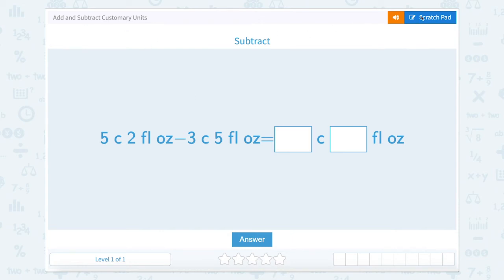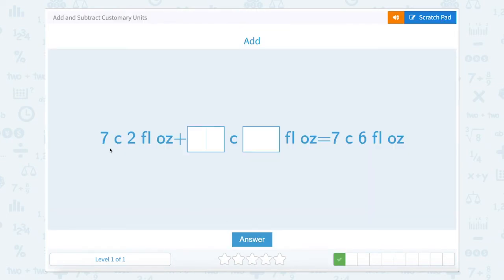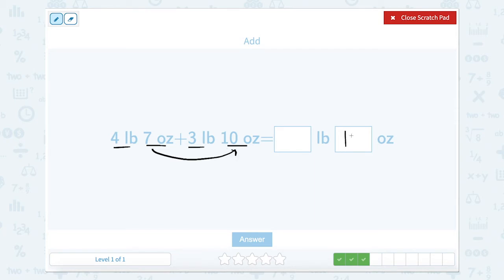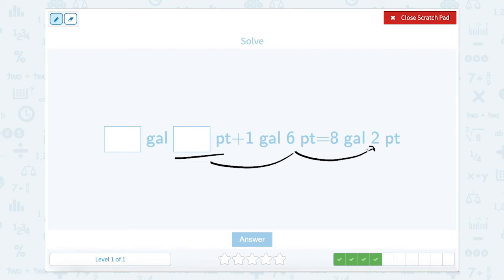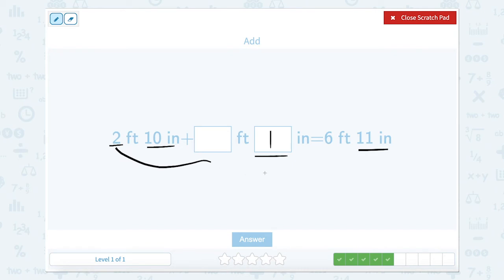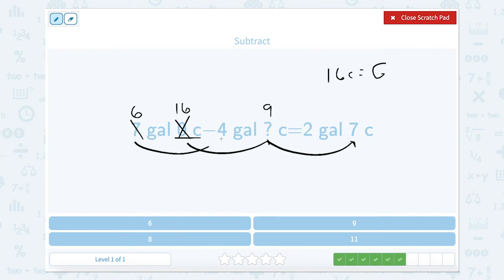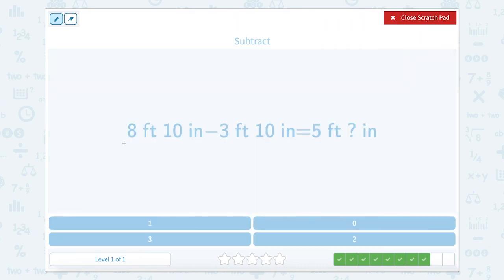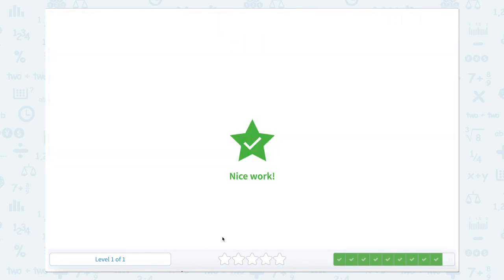4.13 Add and Subtract Customary Units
Add and Subtract Customary Units
Practice adding and subtracting different mixed customary units.